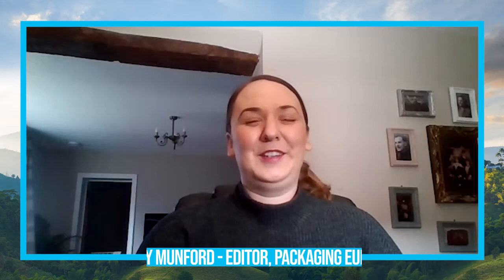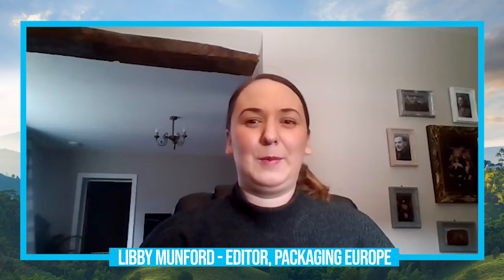Sustainability Perspectives with Stora Enso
Phillip Hanefeld – Senior Vice President of Innovation and Research & Development, of the Packaging Materials division at Stora Enso, discusses strategies and challenges in our latest video of the Sustainability Perspectives series.